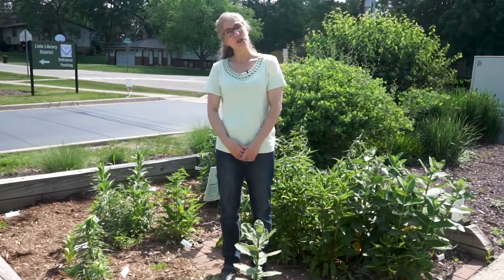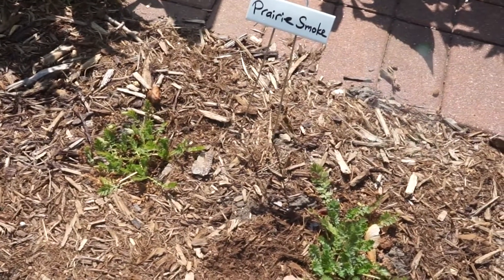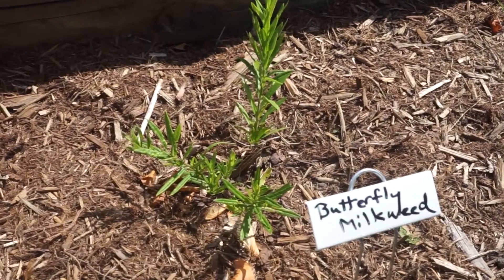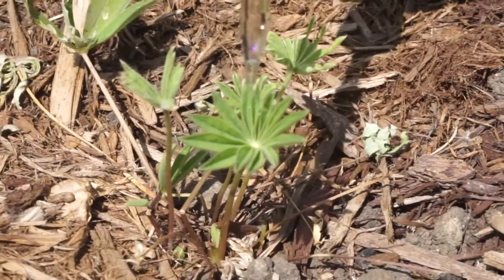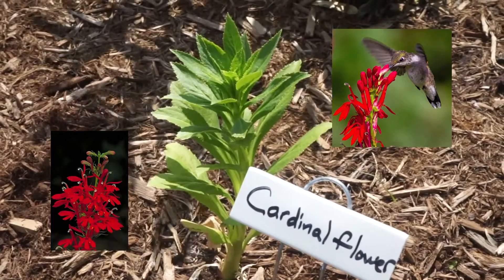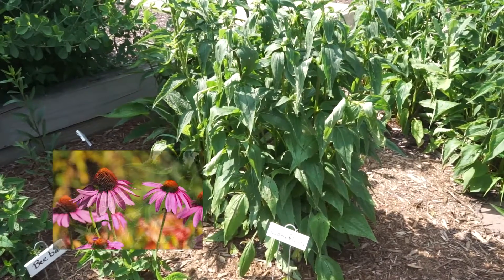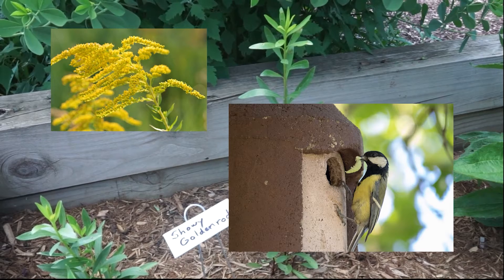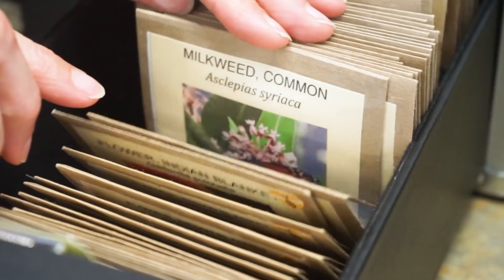LLD Pollinator Garden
What marvelous things are happening in our Pollinator Garden? Check out this video featuring our wonderful Rochelle as she guides you through all the incredible plants that help support our pollinators. Don't forget to stop by the seed library if you too would like to help our pollinators! And for more info on the LLD Seed Library, go